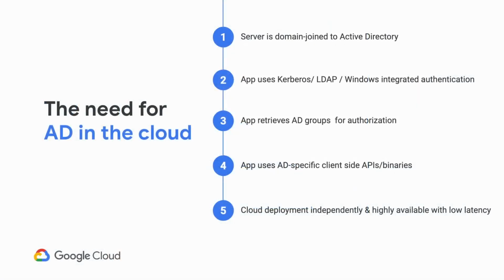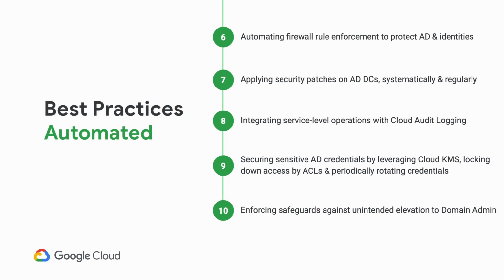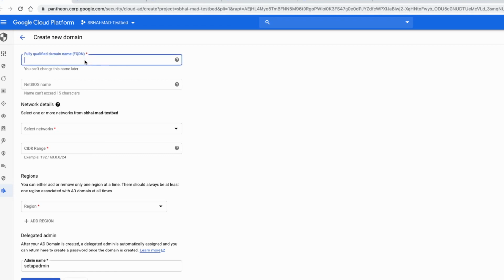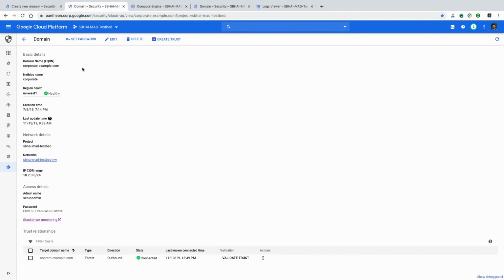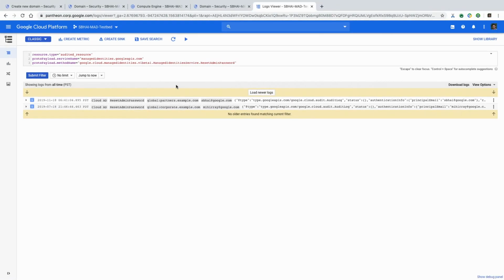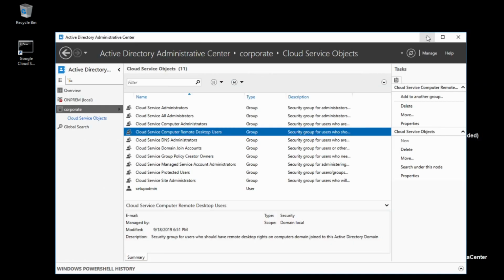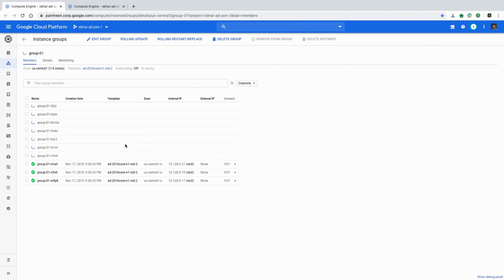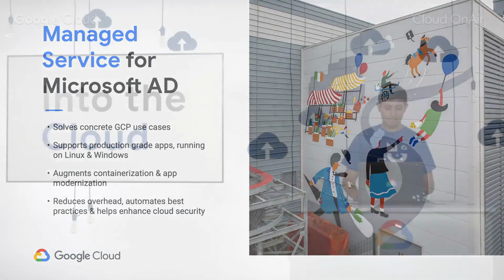Cloud OnAir: Getting started with Managed Service for Microsoft AD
Managed Service for Microsoft Active Directory (AD) can help you manage authentication and authorization of AD-dependent workloads, automate AD server maintenance and security configuration, and connect your on-premises AD domain to the cloud. Join this session to see how you can get started with using this new managed service from Google Cloud.